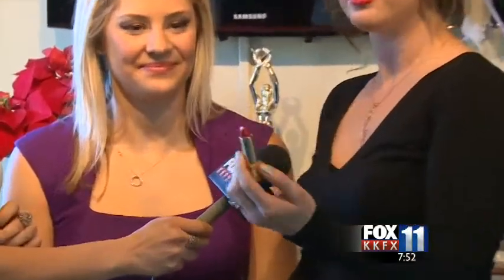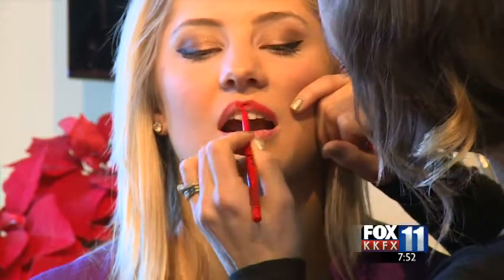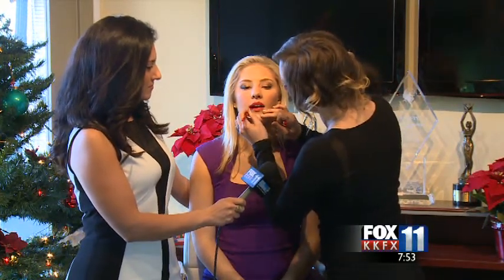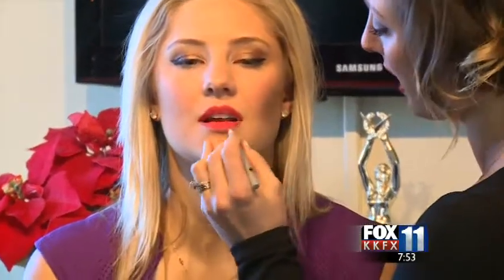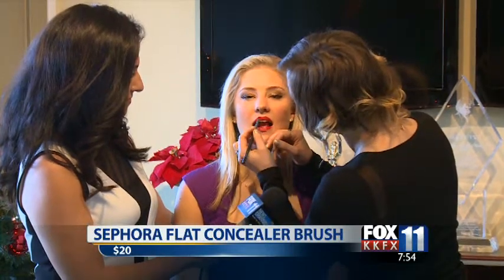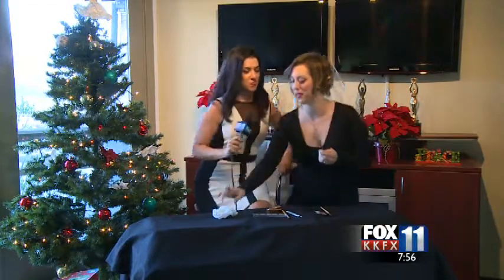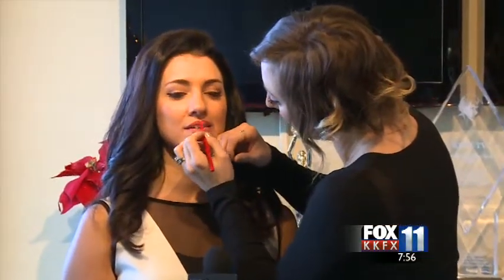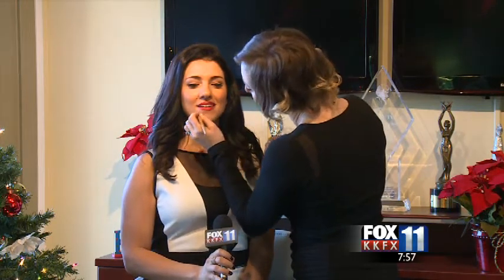How to Make Your Lips Pop for Holiday Parties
Emily Oliver shows us how to rock red lips.